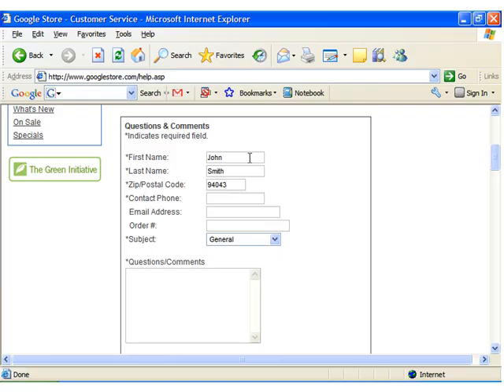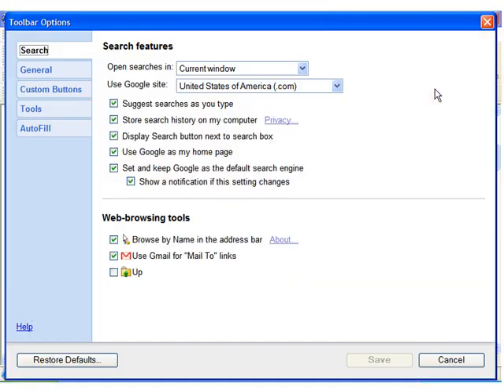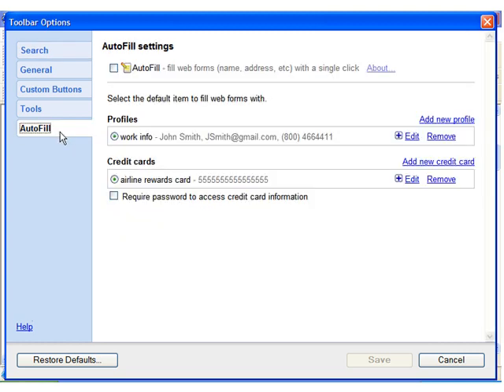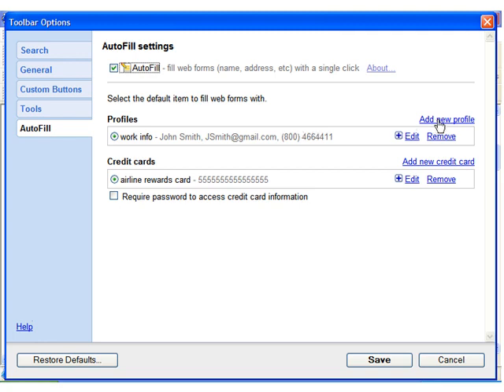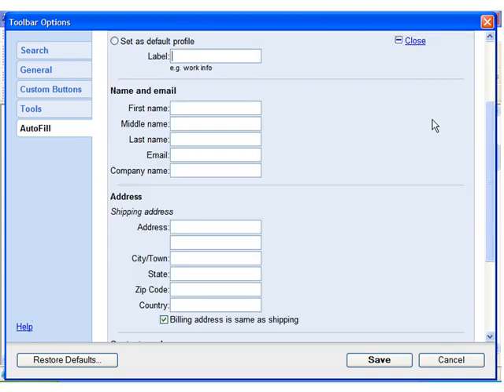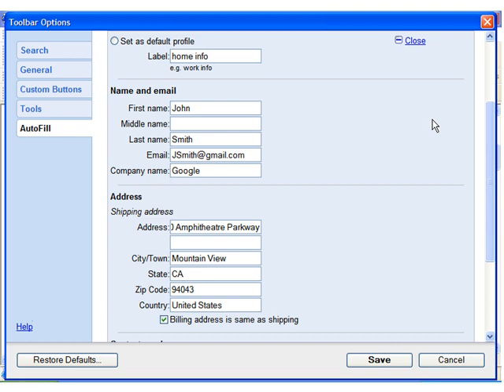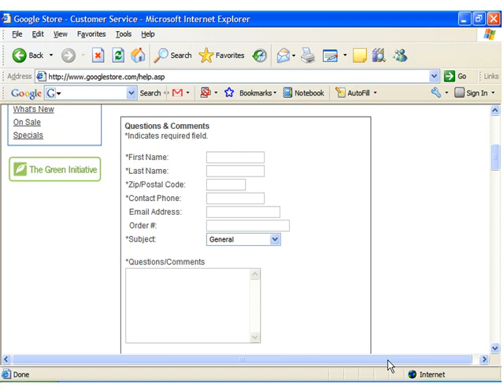To add a new AutoFill profile.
This video shows you how to add a new AutoFill profile.